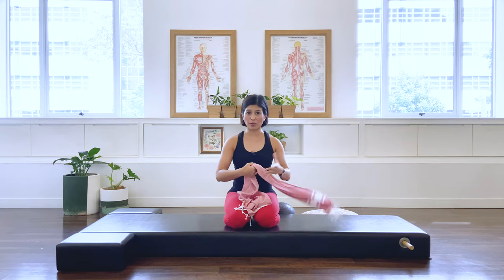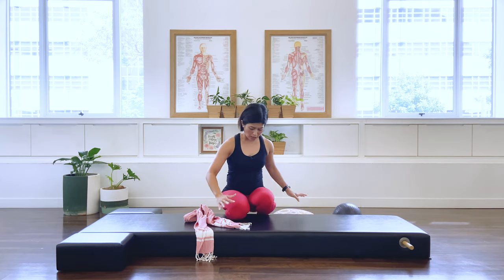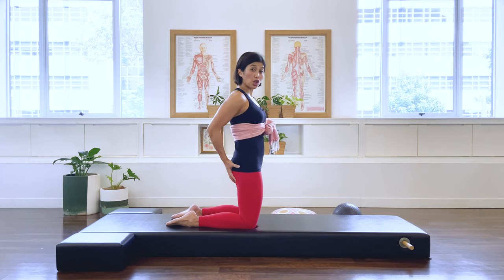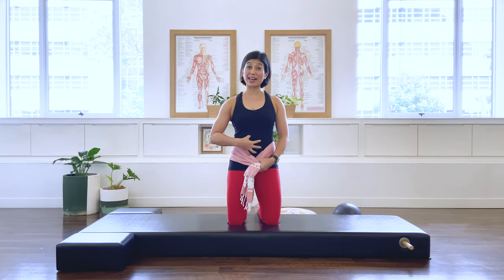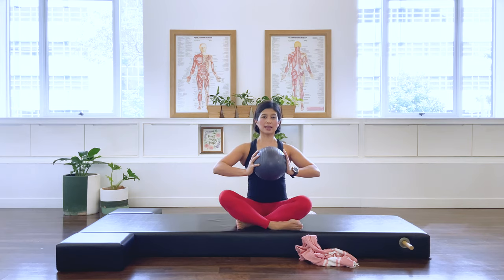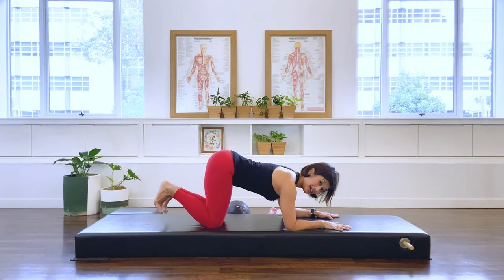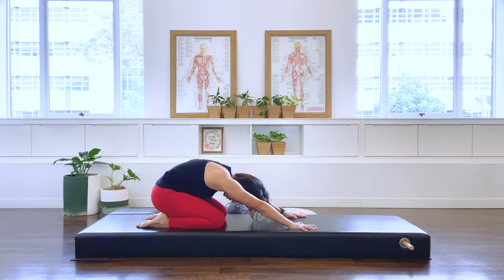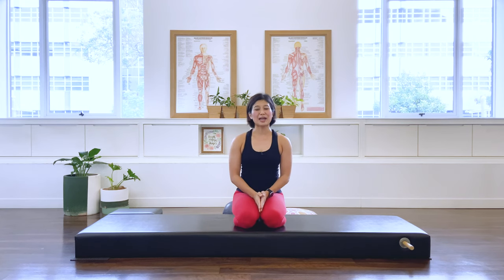Post-Natal - Pilates Beginner - 35 mins - Postnatal, postpartum & Diastasis Recti exercises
This Pilates Post-Natal Beginner class is technically the 4th trimester of pregnancy, the postpartum period. You will need a long scarf for this class, which is long enough to go around your hips. This is also Diastasis Recti safe, even if you are no longer considered Postpartum. New moms from 0 weeks to 6 weeks ( before given the doc’s OK), you start rebuilding your core connection by doing the first six exercises. I will mention it in the video.
We will start reconnecting to your core, firstly, by breathing. We will then get in touch with your pelvic floor health and your deep Tranverse Abdominal muscles. Whilst doing this class, I encourage you to be dig deep into your inner connection. Even if it is challenging to find, consistent practice pays off. Make sure you have your doctors’ clearance for exercise Postpartum to go past exercise number 6 and beyond.

Mira has a certified Pilates instructor with 15 years of teaching experience and a certified Pregnancy Pilates instructor for 10 years. She is the mother of a beautiful 3-year-old girl named Kaia.

Next workout with our *Postnatal - Pilates Matwork Beginner 40 mins*

Movements:
0:00 : Introduction
01:00 : Binding breathing (suitable for 0-6 weeks postpartum)
07:05 : Postnatal warm-up (first 5 exercises suitable for 0-6 weeks postpartum)
22:30 Postnatal exercises
32:30 : Cooldown
33:00 : Closing

Follow us for Bahasa Indonesia!

Follow us for English on Flow with Mira!